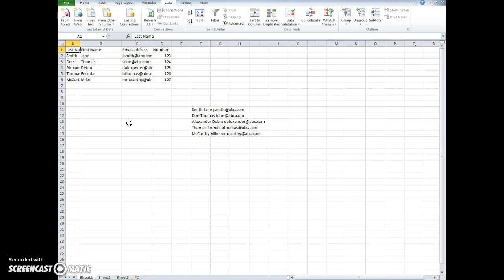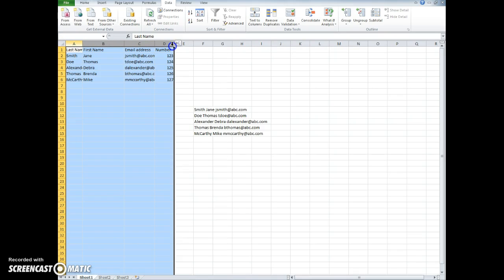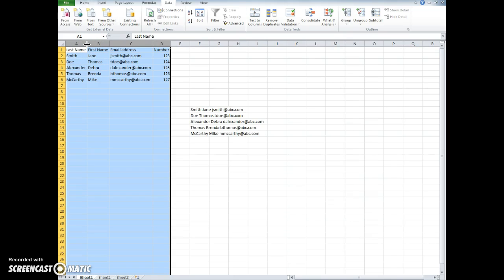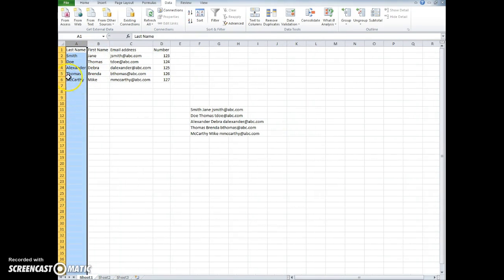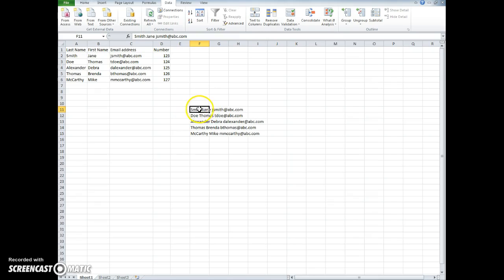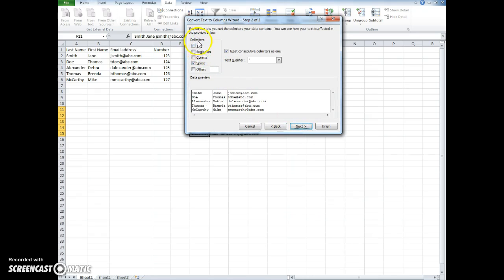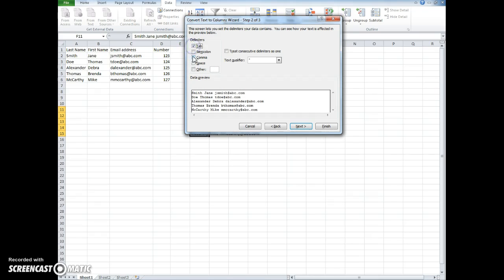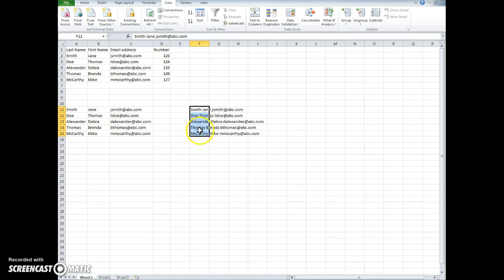Excel column width and separation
This video will show how to widen columns all at the same time. It also shows how to separate data using the text to column feature.